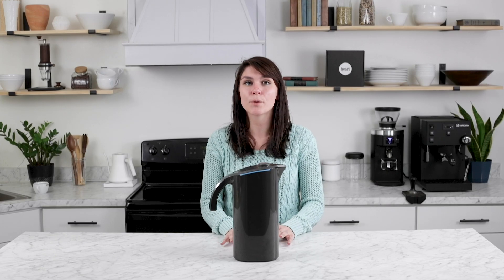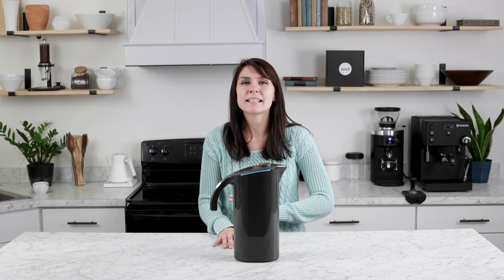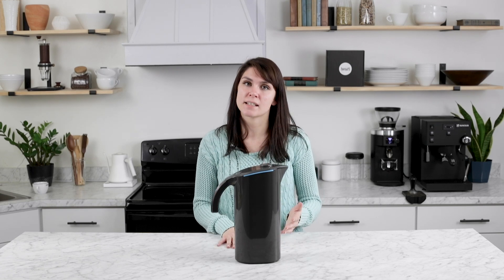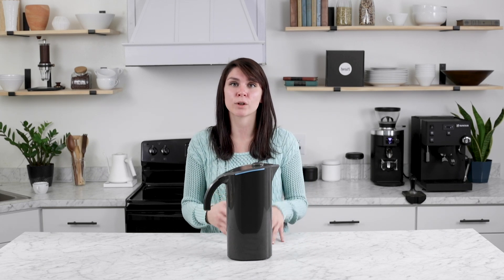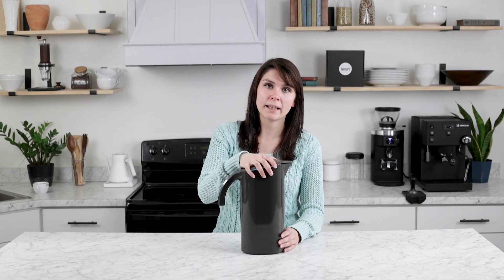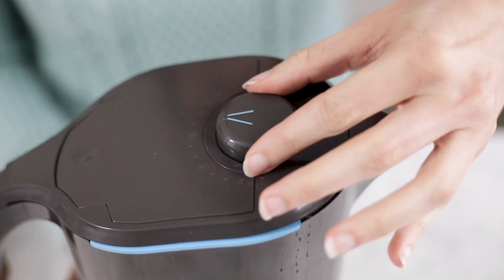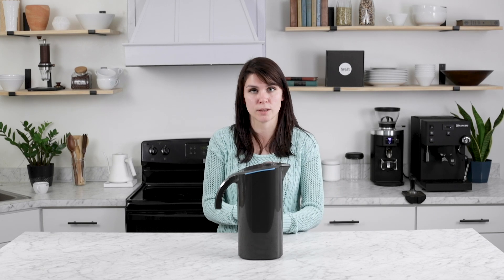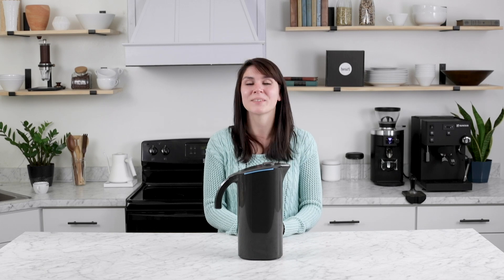Video Overview | Peak Water Pitcher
The Peak Water Pitcher Starter Pack comes with everything you need to turn your tap water at home into café-quality brewing water! Peak uses a unique 2-chamber, dual-ion filtration system that can be adjusted to remove and retain the precise amount of minerals from your water, ultimately saving money and reducing waste.

The filter is 100% recyclable and a percentage of every pitcher sold goes towards Project Waterfall's efforts in Ethiopia to provide clean drinking water and sanitation.

0:45 What's in the Box
0:50 Size of pitcher
1:05 The filter
2:20 Testing your water
3:25 Setting up your Peak
5:00 Priming your filter
6:00 Stepless Adjustment
6:40 Recycling your filter